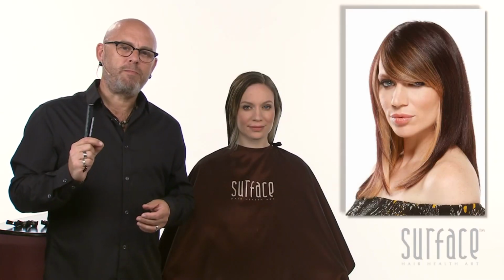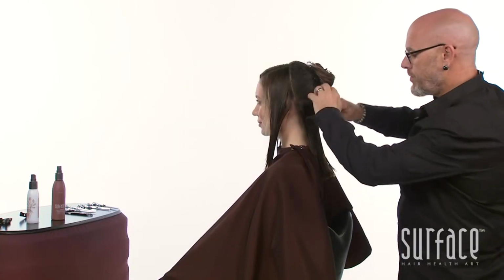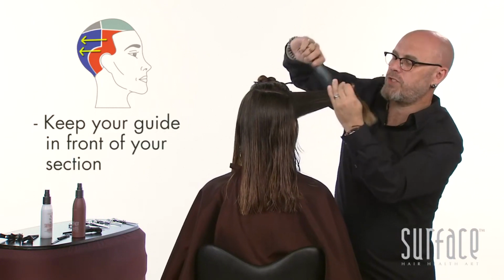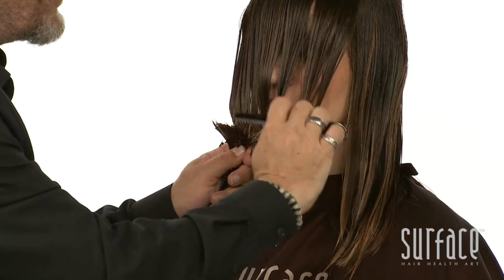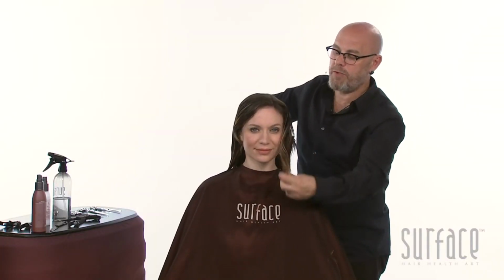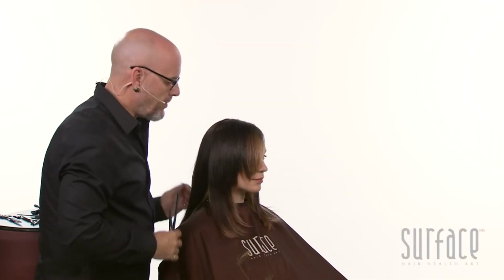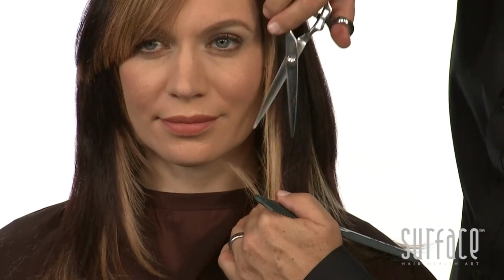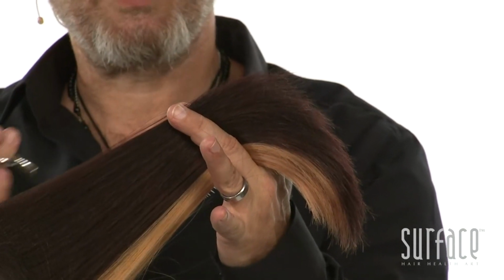CUT FREEDOM Urban Gypsy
Long, Concave Layers with a blended disconnection. TOOLS: Razor, Swivel Shear, RZ Blender. Raw. Organic. Street Glamour.